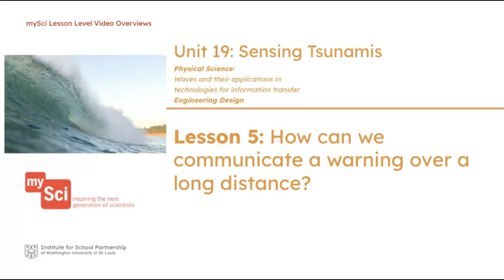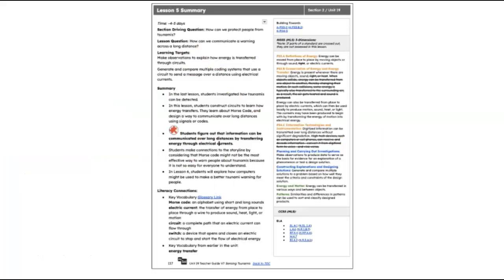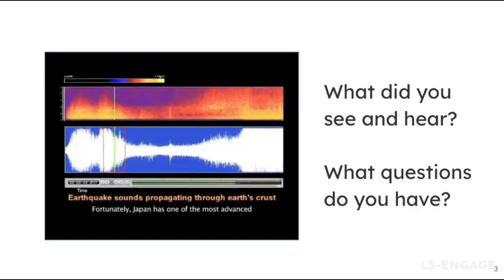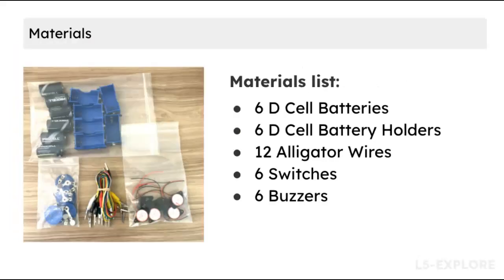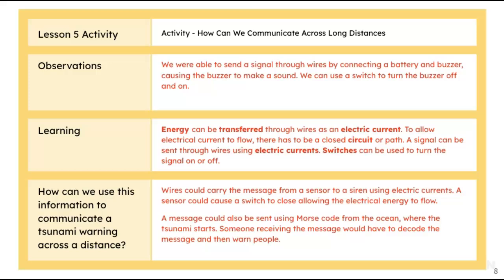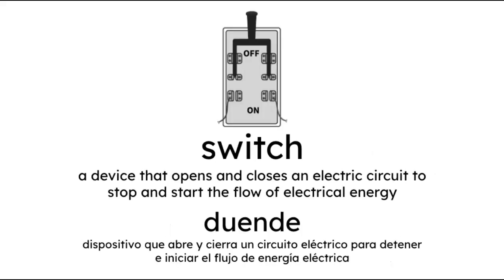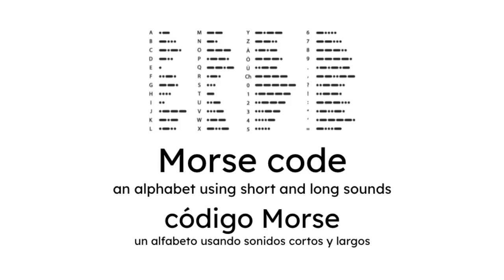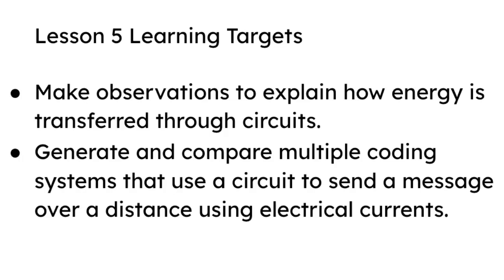Unit 19 Lesson 5 Video